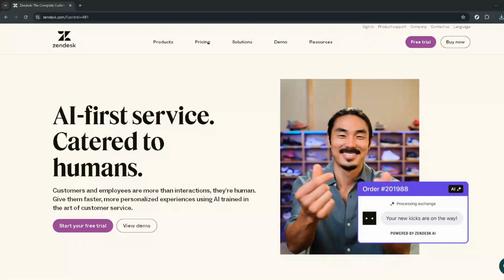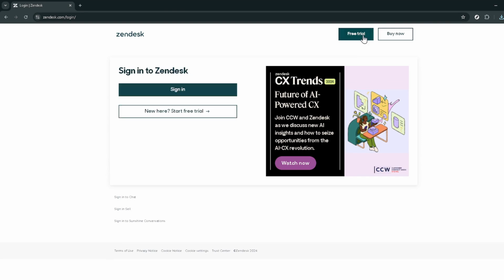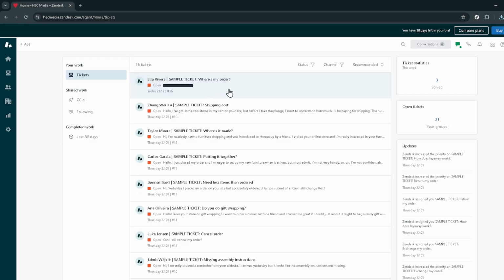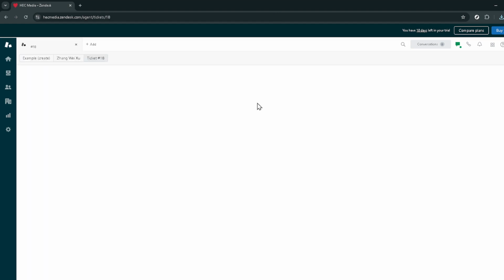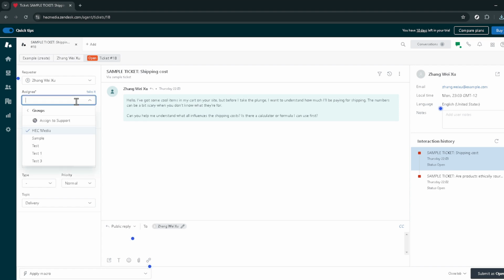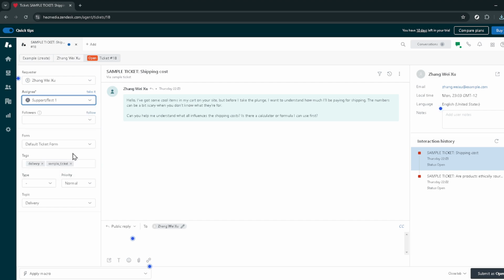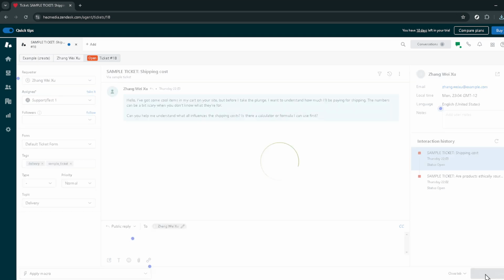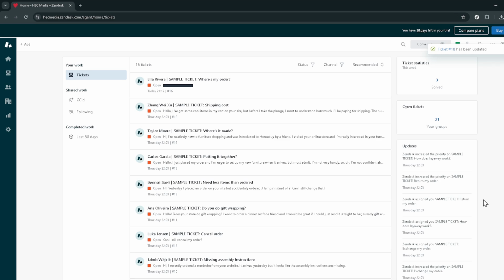How to Change Ownership on Zendesk (Full 2024 Guide)